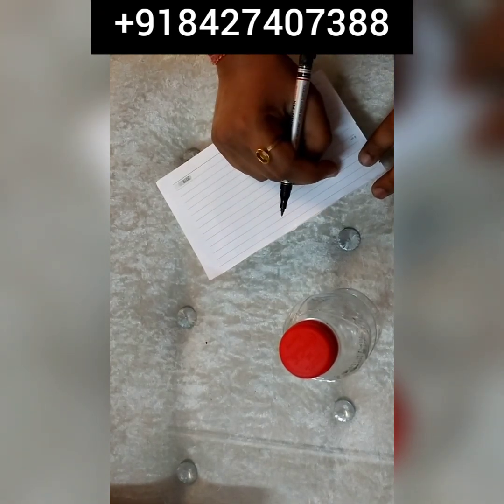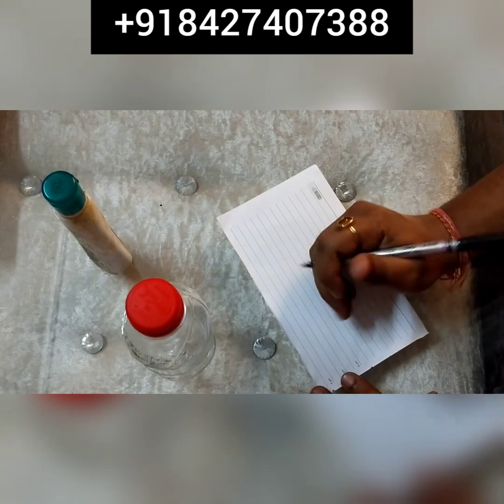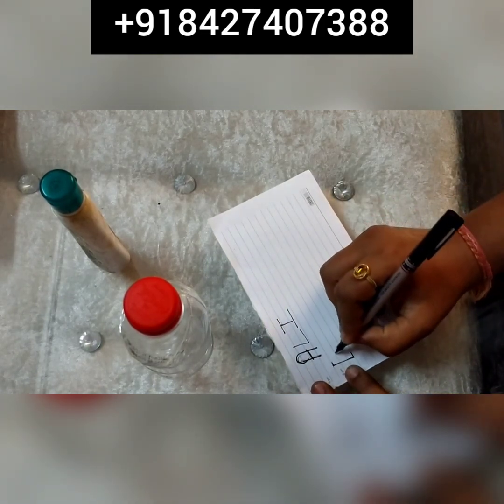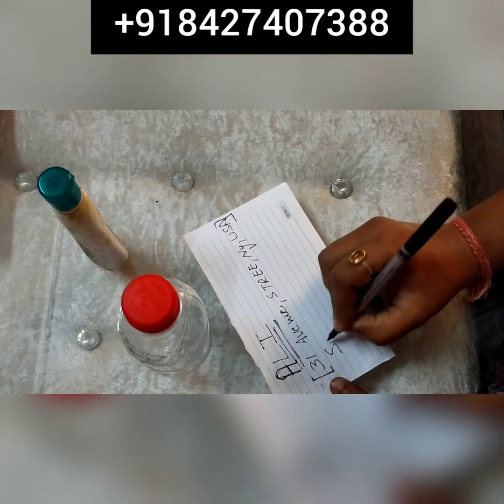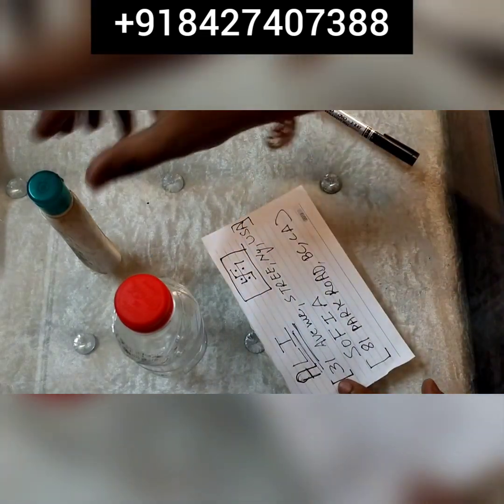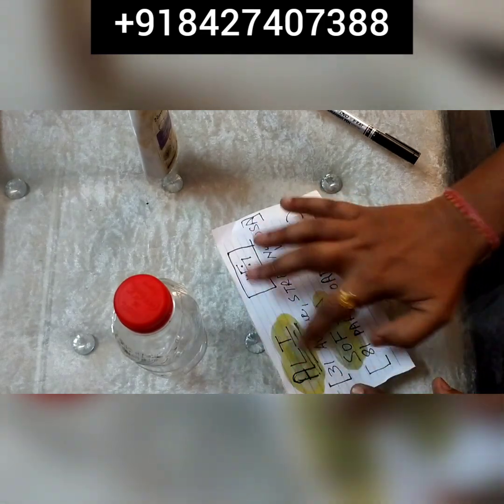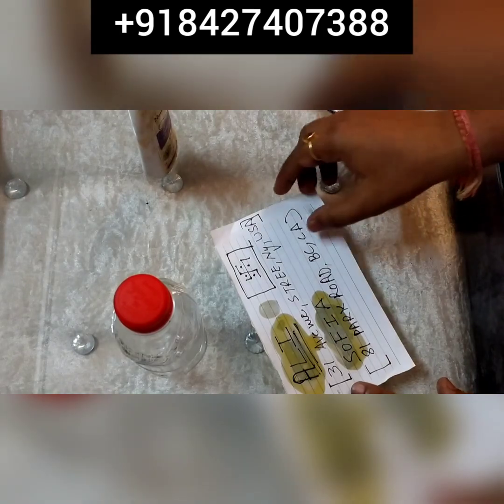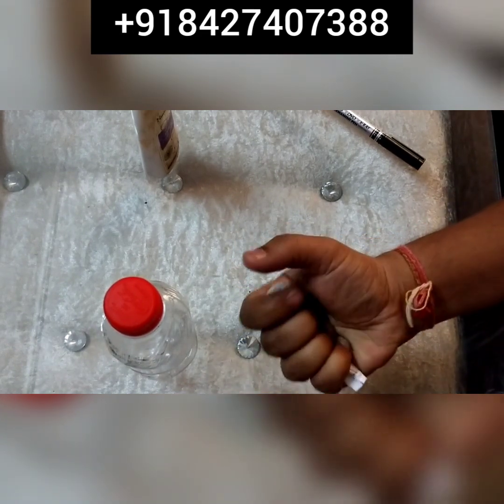Bottle Love Spell Do It For 2 Mint Result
This Spell is Very Powerful And accurate
This is Very Simple
FOR tHIS sPELL yOU Need To Take A Black marker
A CANDLE
A Match box
In This Era Many People Are Sufering From Their Love Problem
Today We Love Spell That wORK instant
This is Very Powerful Love Spell For Every One
Millions of people Get Their Love Back After Use This Spell
This Spell Will Give You Results Instan\fhdjbn
jhkhnhjkhn
hgkbgjkm,hj/
kjbgkkgnukyp8oym
hgfvk,nj;llk
ghrvjbjkljhlmkhkljh
jjgrvbghjknj;kj